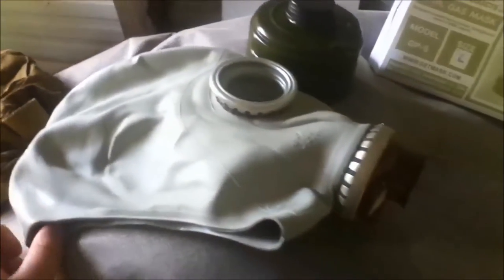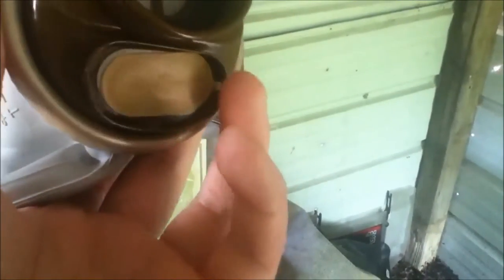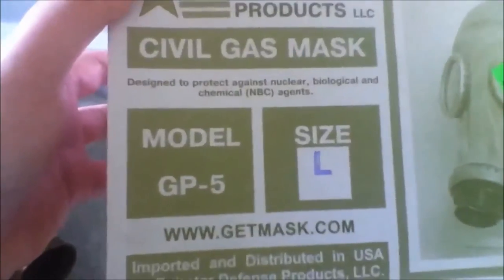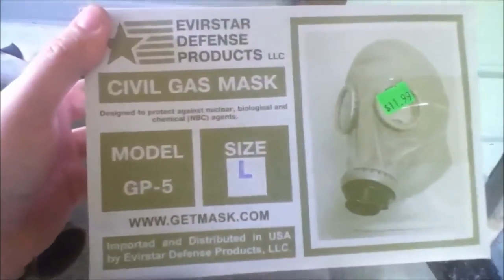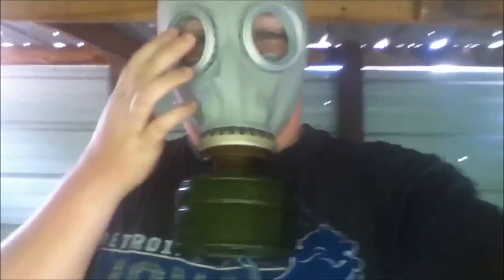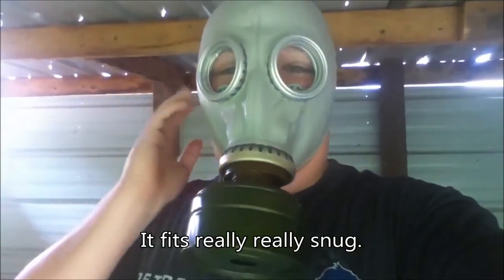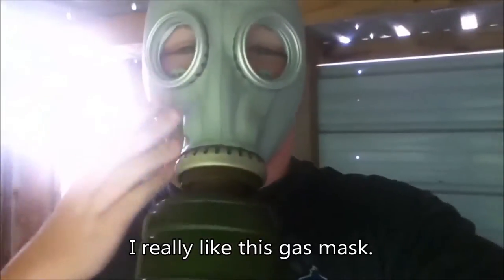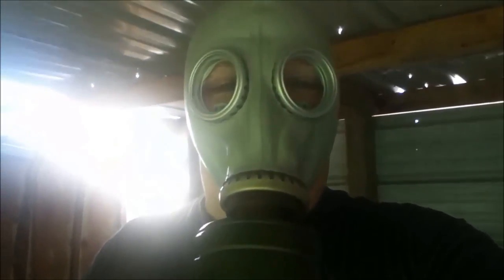Russian GP-5 Civilian Gas Mask Review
Russian GP-5 Gas mask Review
I bought this gas mask for $12 at a local Military Surplus store, it fits really snug but, its going to keep all chemical fumes out.
This gas mask is designed to filter out Nuclear, Biological, and Chemical agents.
My GP-5 came with the filter and bag

The main reason i bought this gas mask is because i live in America and the new disease called Ebola is going around. The US is getting a little crazy and any day we could be invaded.